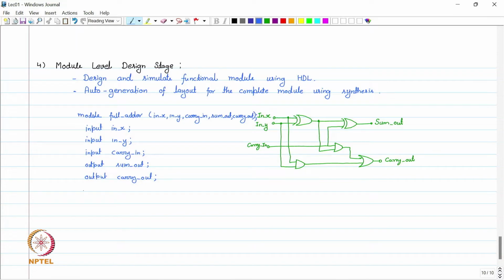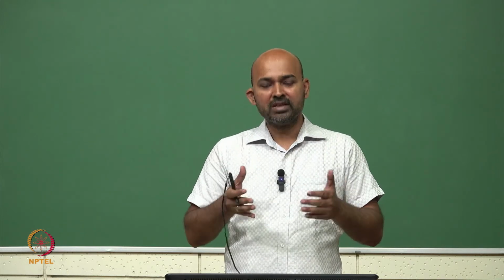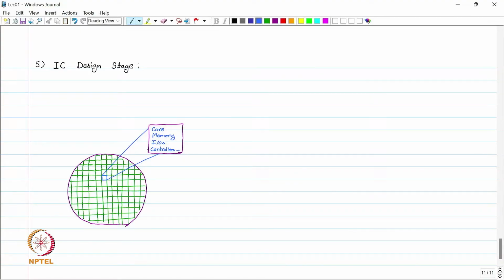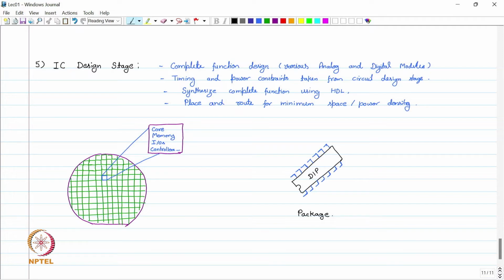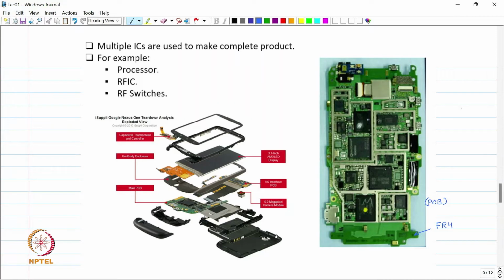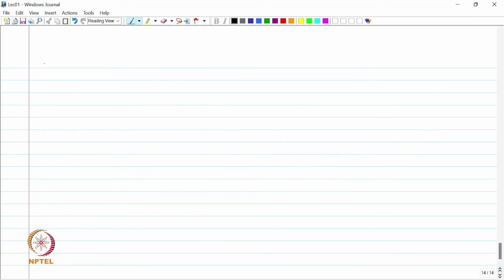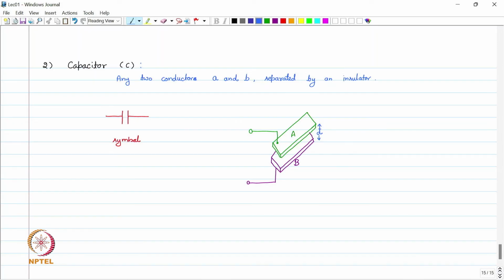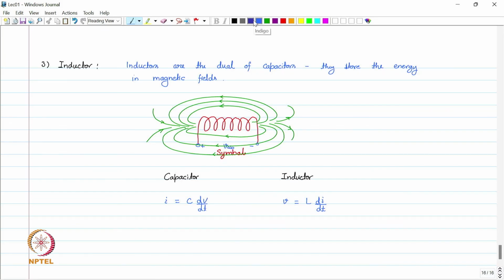LECTURE 2 : Passive Circuit Elements : R, L and C